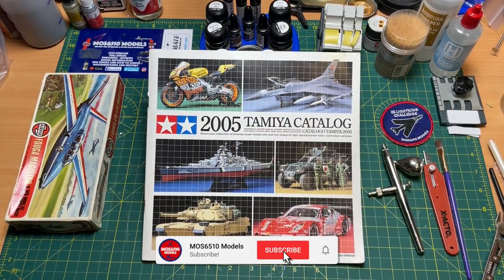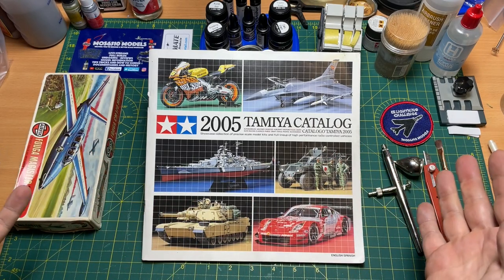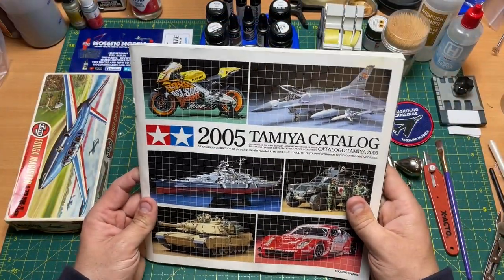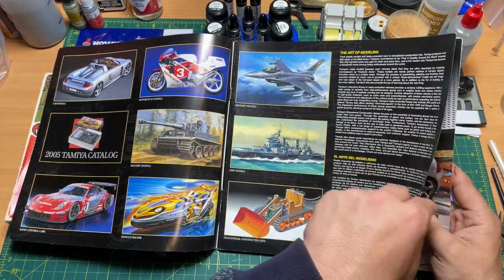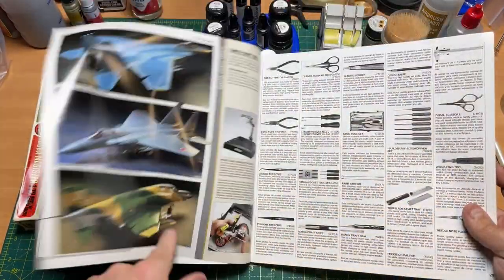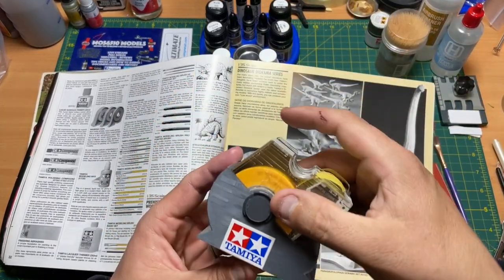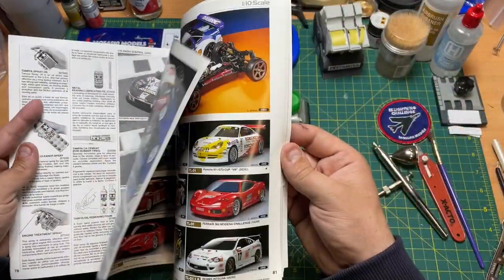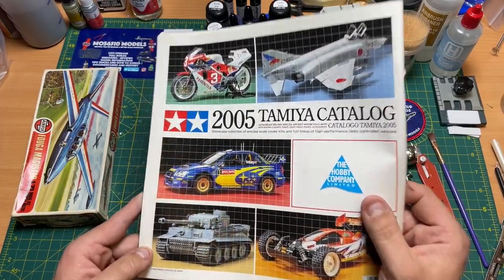Tamiya 2005 Catalogue Scale Model kit Catalog Page by Page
Here is the catalog that Tamiya released from 2005..  The artwork and printing is second to none.. look for yourself as this is a well produced Catalogue from Tamiya
Which model would you like to build from these classics that were in the range nearly 16 years ago?
Leave a comment in the box below please

Best watched in full screen and click the cog and change quality to 1080p60 - its filmed in HD at 60 frames per second.

Showcasing Their Fully accurate and high precision assembly model kits & display quality factory finished models from 2005. This is a great Tamiya catalog from 2005

From plastic models and radio control cars to educational construction kits, Tamiya produces over 600 types of fun-filled items. Tamiya's commitment to be "First in quality around the world" ensures the only top-notch parts are use for each and every item, and this is the reason why Tamiya has become a household name amongst hobby enthusiasts around the world.

It contains the complete product line of the Tamiya corporation from 16 years ago released in 2005. Everything from Scale Model Kits, Tools, Paints and RC line up are in the pages.

Tools.

26mm version

41mm version

0:00 Tamiya 2005 Catalogue
2:00 Tamiya 2005 Catalogue Scale Model kit Catalog Page by Page
4:00 Tamiya 2005 Catalog